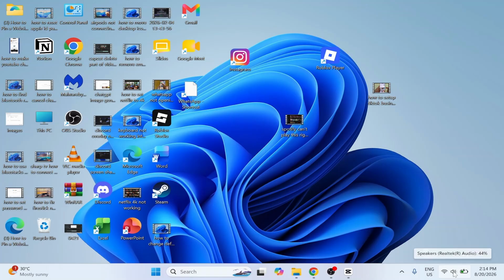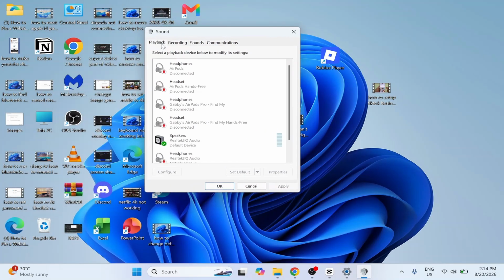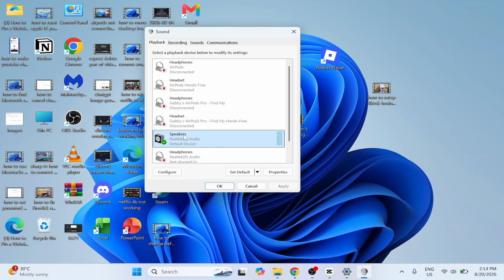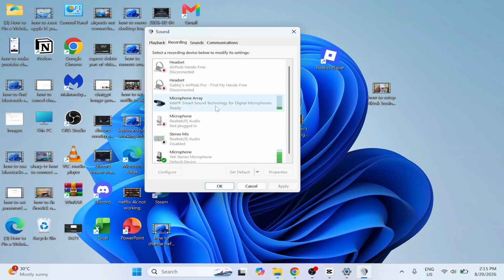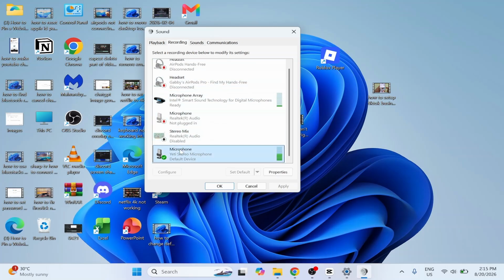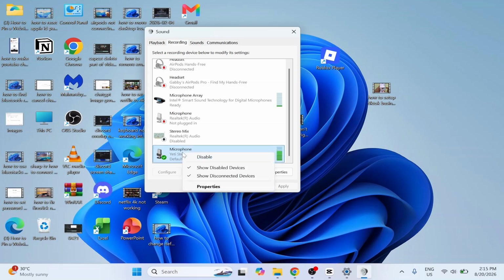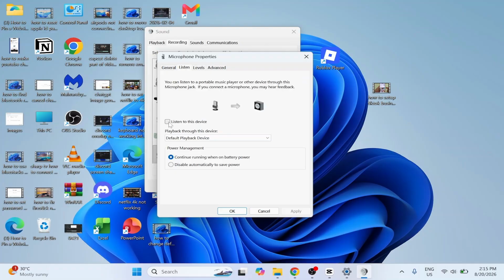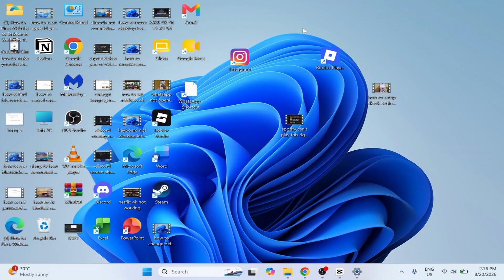How To Hear Microphone Through Speakers (Quick Guide)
Learn how to hear your microphone through your computer speakers in real time. This step-by-step guide explains how to enable microphone monitoring in Windows, select the correct input and output devices, adjust volume levels, and reduce unwanted audio feedback.